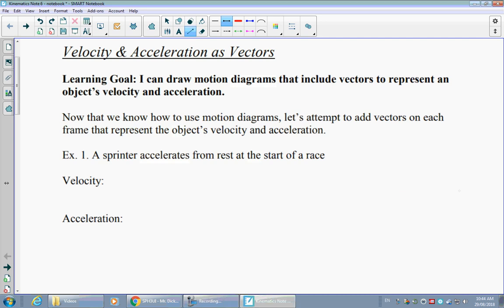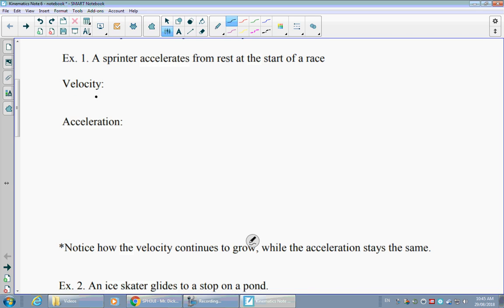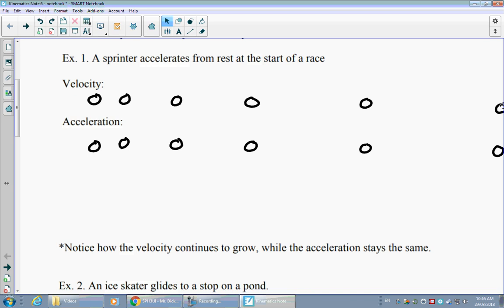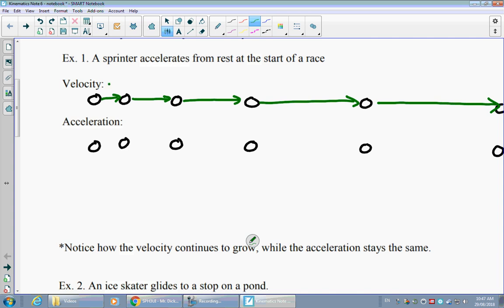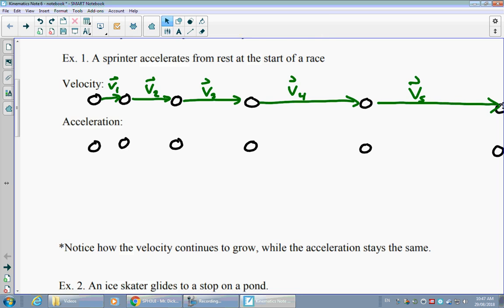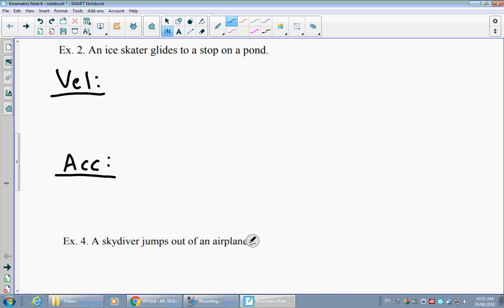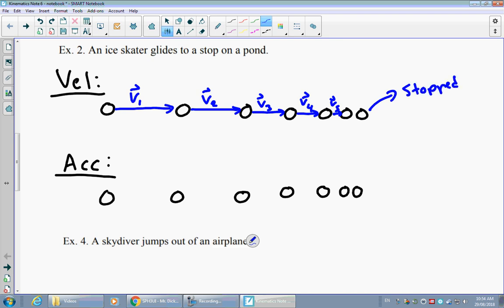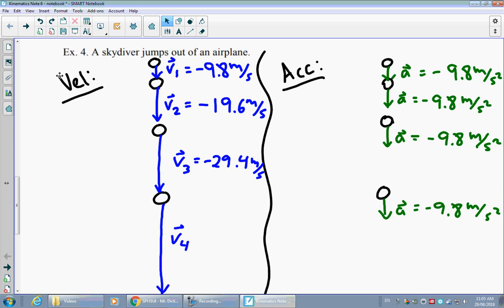SPH3UI - Kinematics - Note 6 - Velocity and Acceleration as Vectors